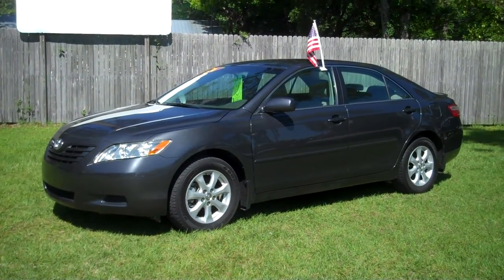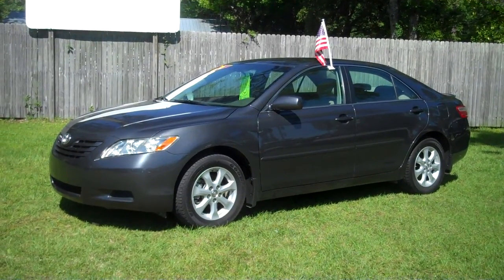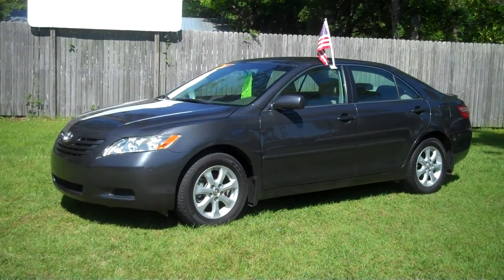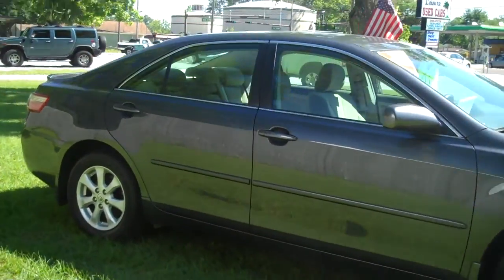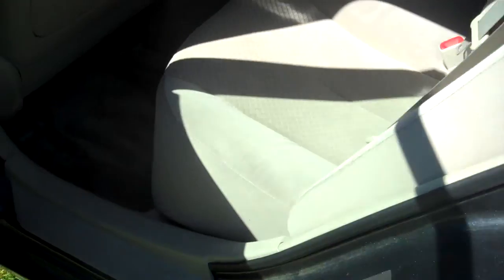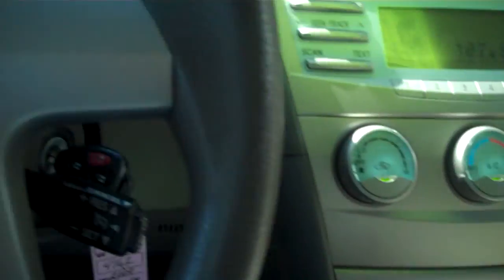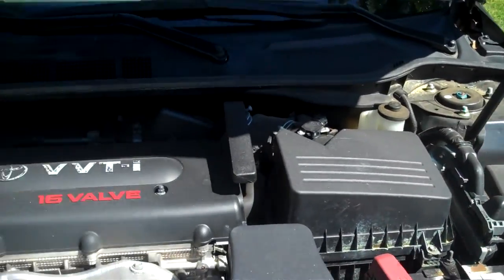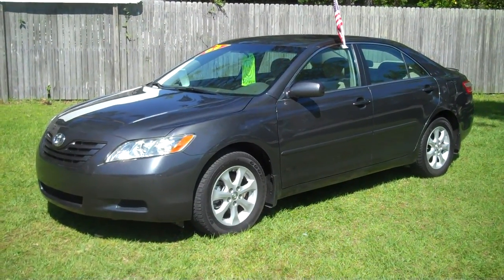2009 Toyota Camry LE FOR SALE LEISURE USED CARS